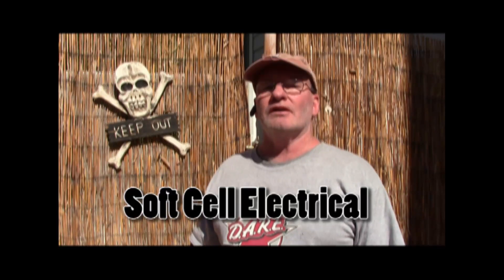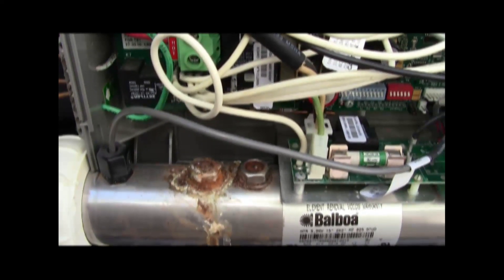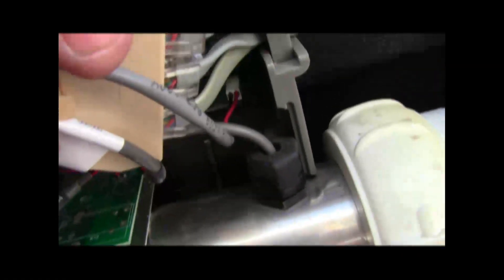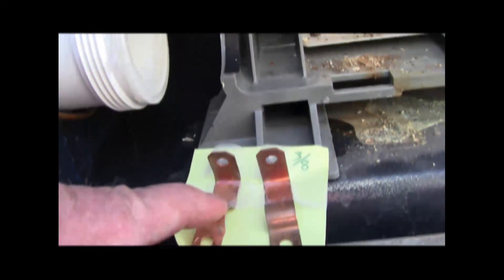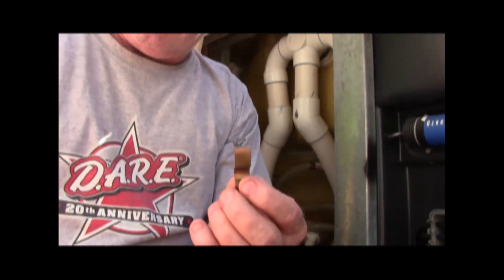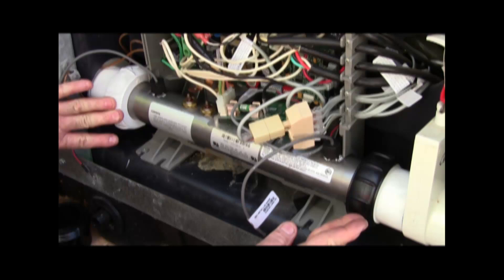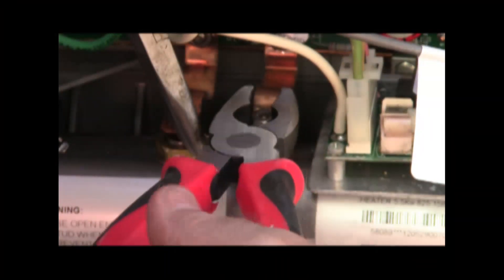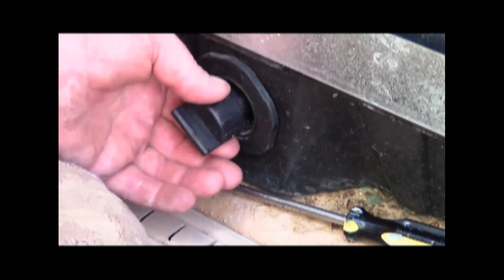How to connect a hot tub mother board #39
# 39 The BEST video on how to PROPERLY connect your heater to the Mother Board without damaging some Very expensive components. A mistake in this procedure could cost you hundreds to remedy.